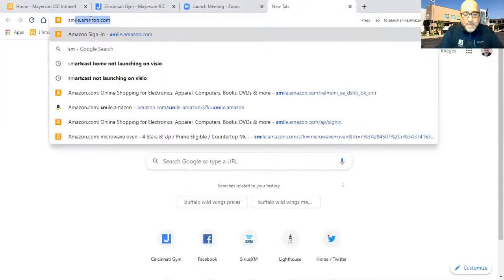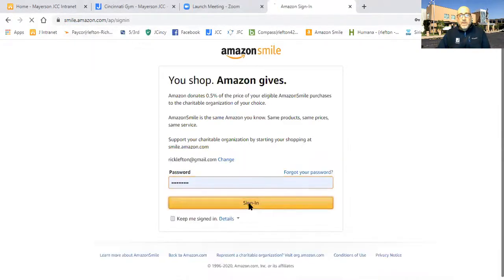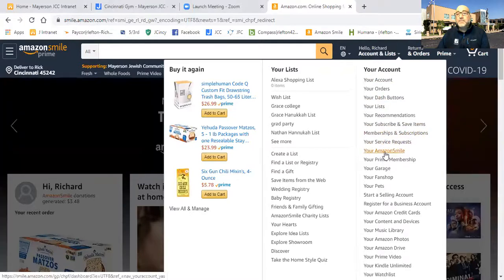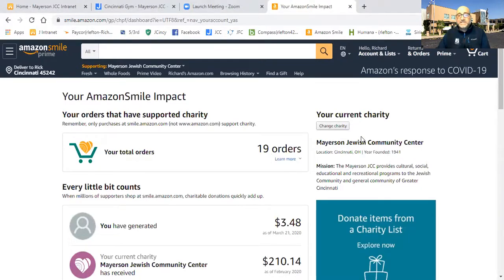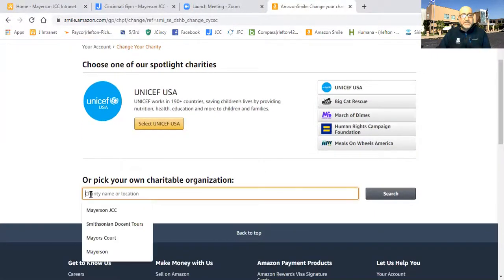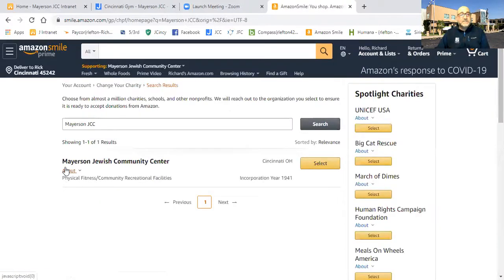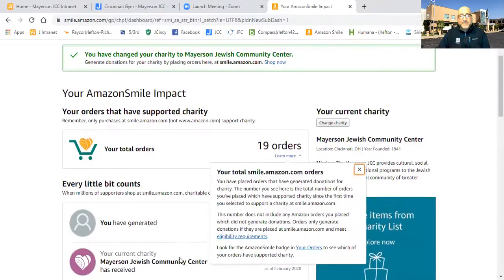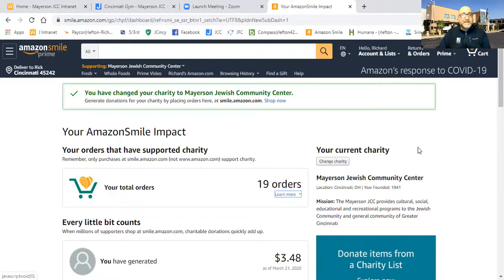Help the J by Shopping with Amazon Smile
Rick Lefton, Director of Development shares how you can help your community while you shop online! If you are buying groceries through Amazon, simply use Amazon Smile and select the Mayerson Jewish Community Center to have a portion of your purchase donated. It's an easy way to help the J!

Shopping with Amazon Smile:
1. Sign in to smile.amazon.com on your desktop or mobile phone browser.
2. From your desktop, go to Your Account from the navigation at the top of any page, and then select Mayerson Jewish Community Center in Cincinnati.